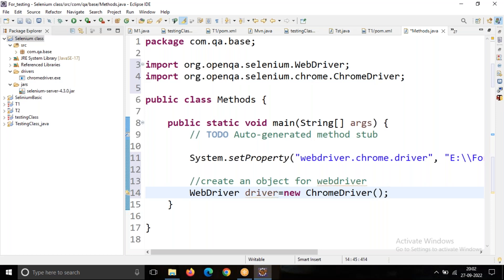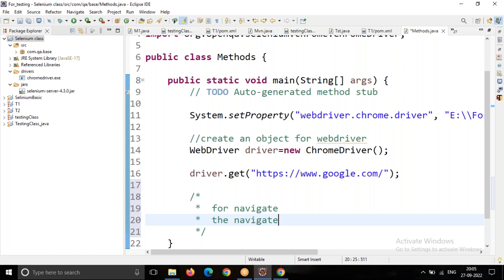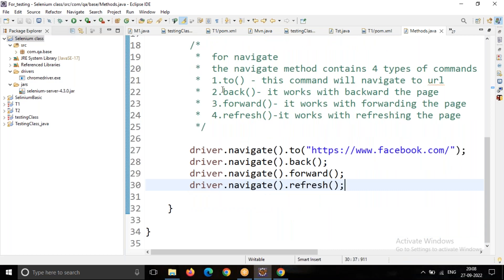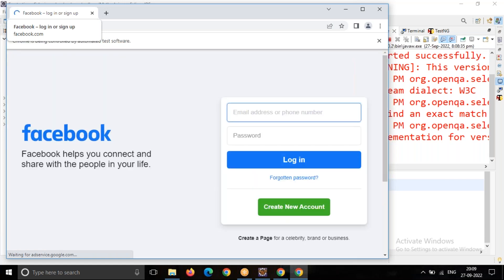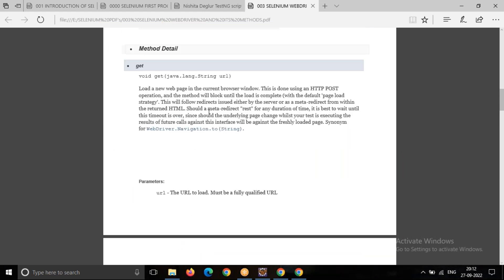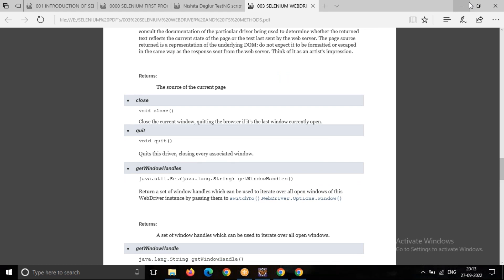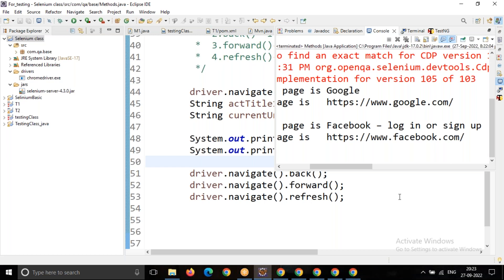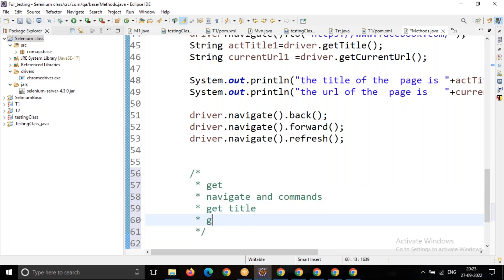Using of get| navigate | getTitle| getCurrentUrl methods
for practice selenium#automation